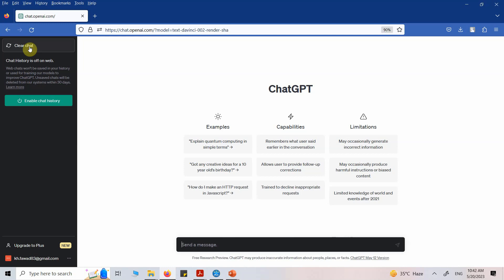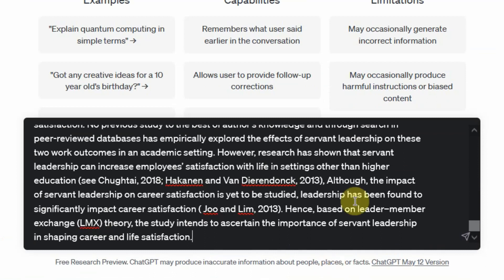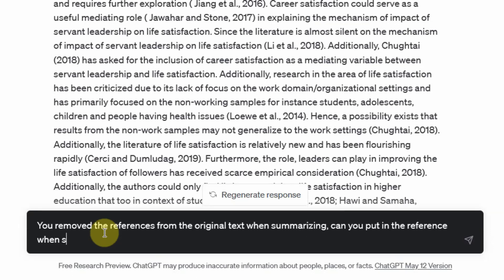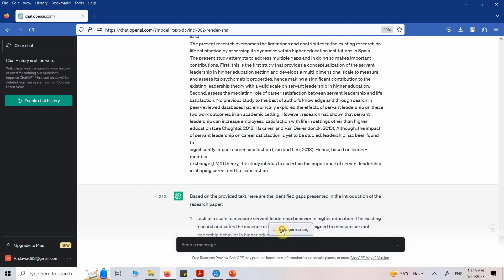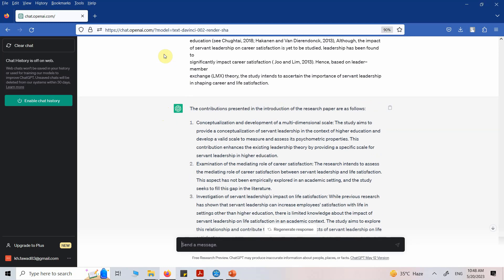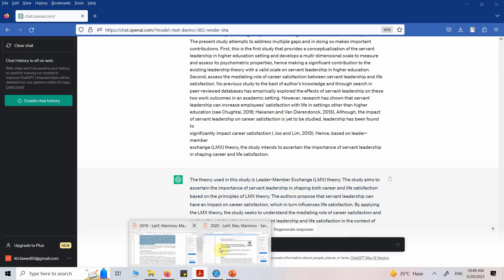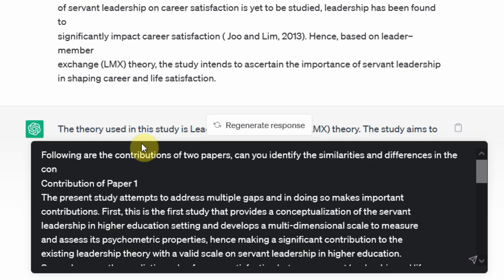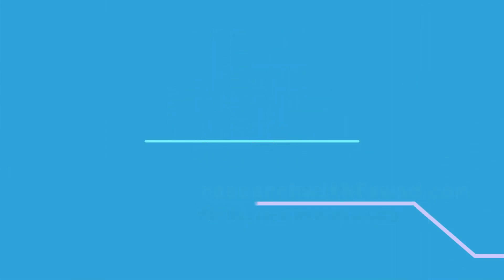ChatGPT for Literature - How to use ChatGPT to generate article summary using ChatGPT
In this video tutorial, we explore the power of ChatGPT, a revolutionary language model, and learn how to leverage its capabilities to generate concise and accurate article summaries effortlessly. Whether you're a writer, researcher, or simply looking to save time, this guide will walk you through the process step by step.